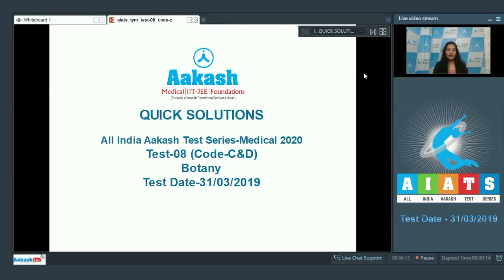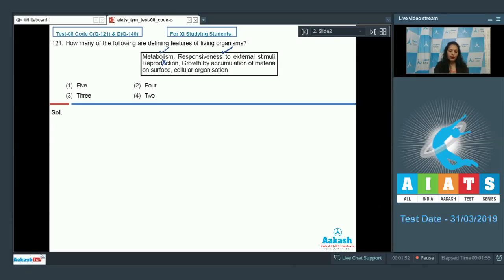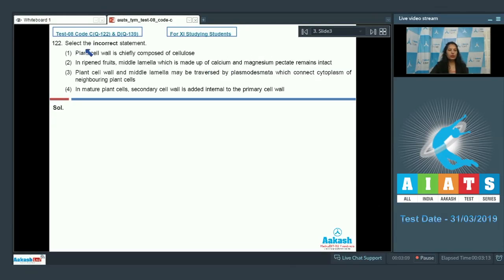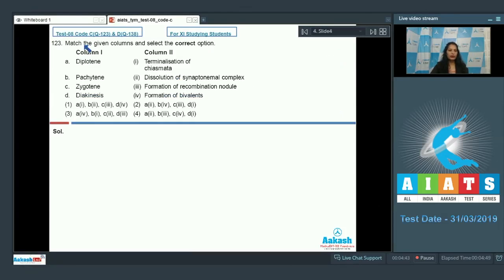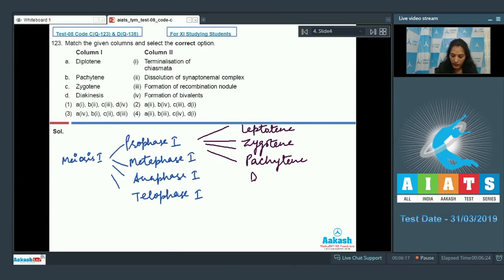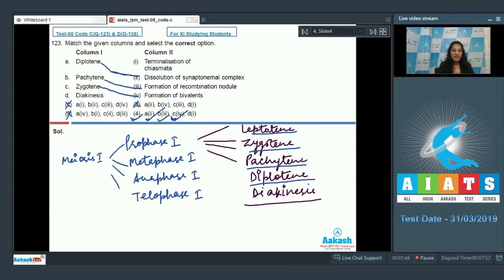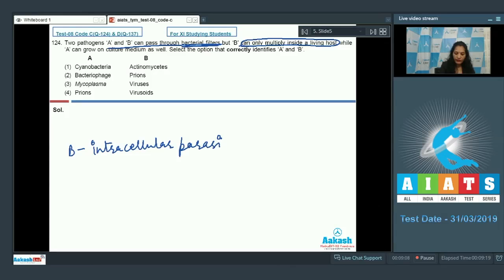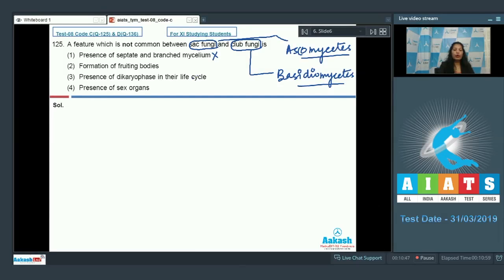AIATS TEST 08 Code C&D For XI Studying Students BOTANY MEDICAL 2020 Q 121 to 125